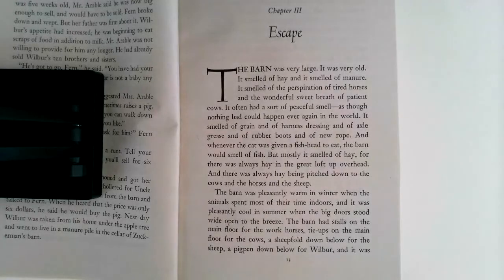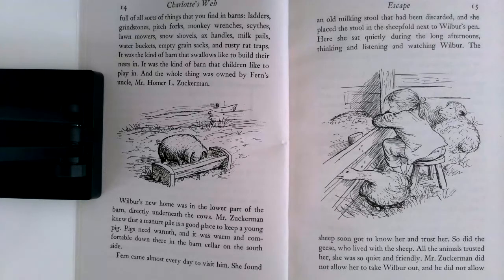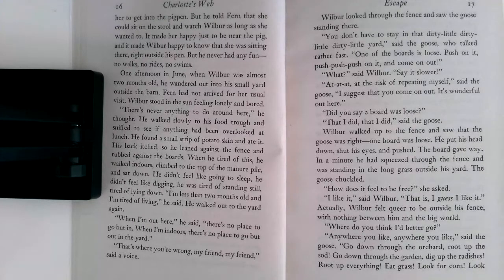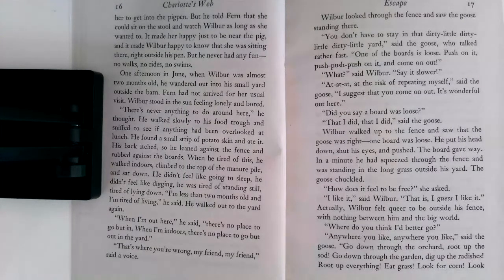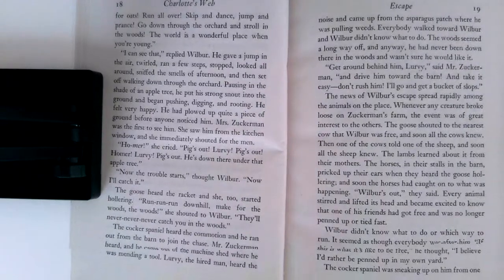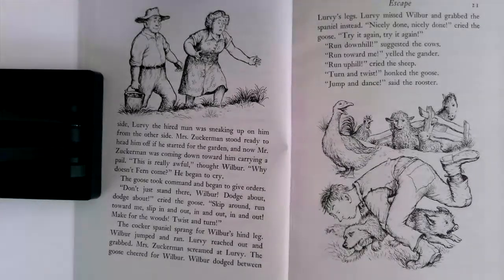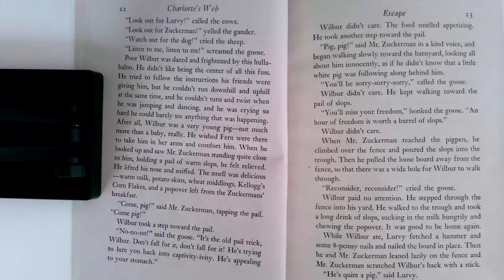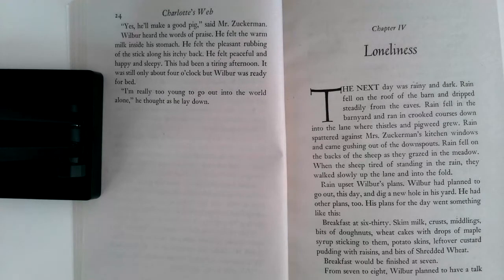Charlotte's Web - Chapter Three